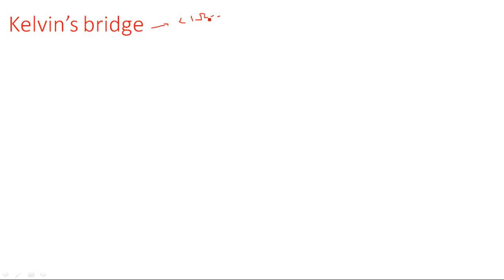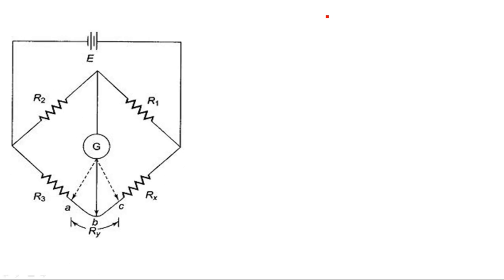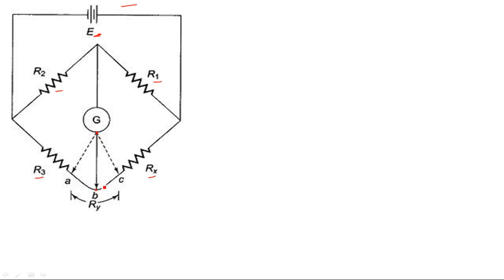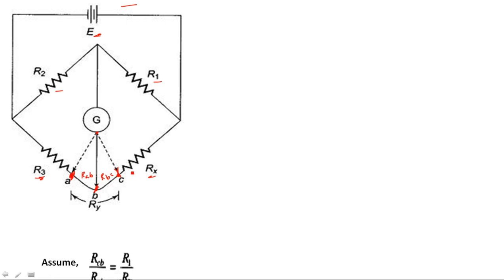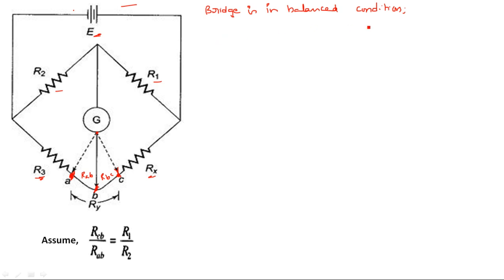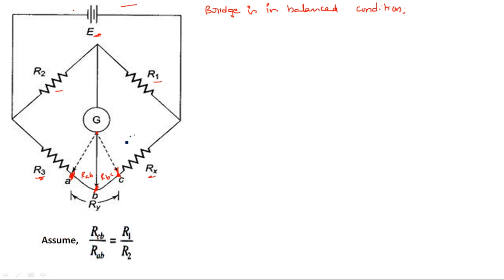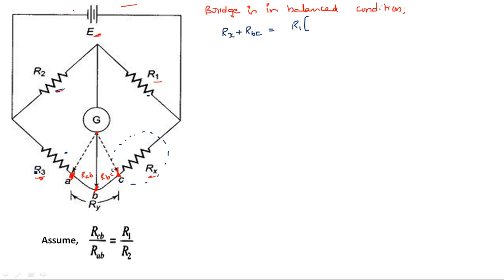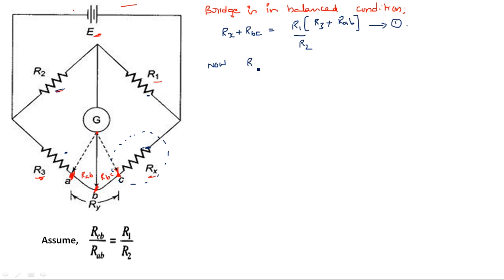Kelvin's bridge || Circuit | Electrical Instruments ( EIM ) | Lec - 41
Electrical Instruments ( EIM ) - Kelvin's bridge
Explanation with circuit